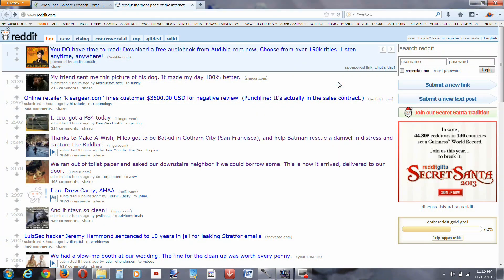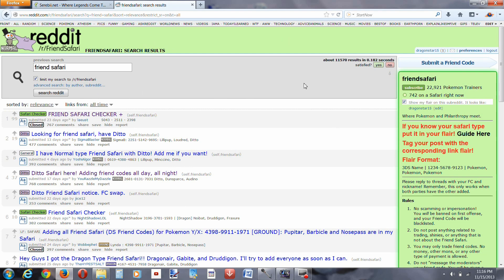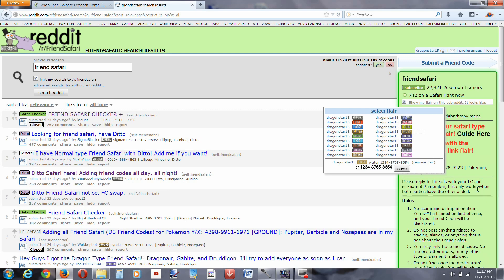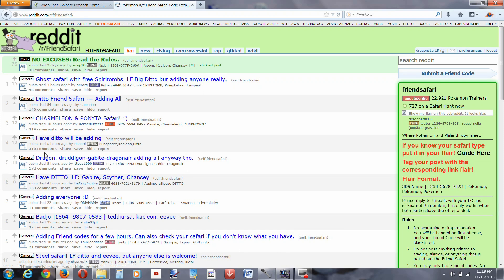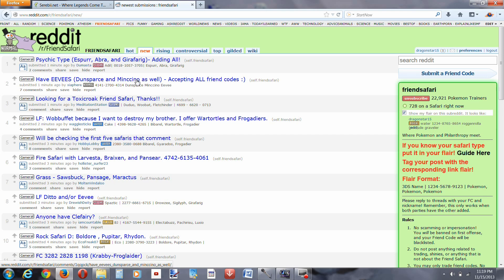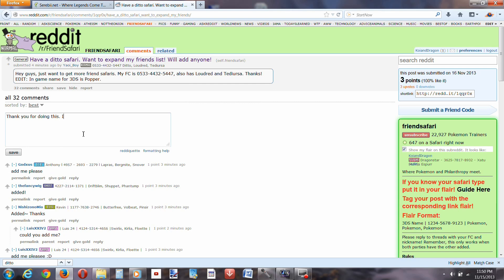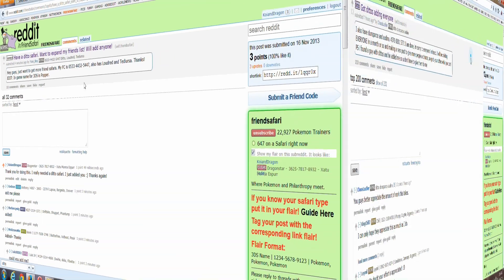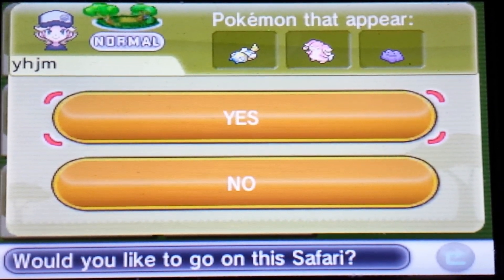Dragon's Guide On How To Find Someone With a Ditto Safari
A Guide On How To Easily Find Someone With a Ditto Safari! Everyone wants ditto. I'll show you how to get all the Dittos you need.

Credits: PokeRemixStudio - Pokemon BW2 Colress Remix